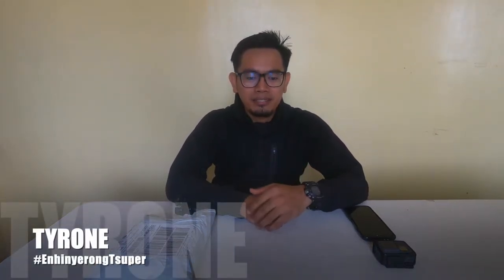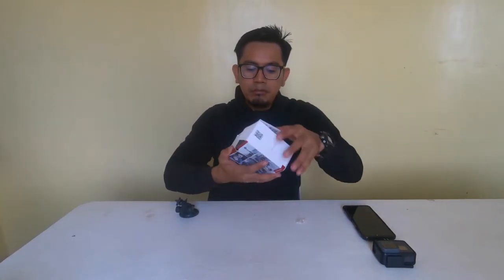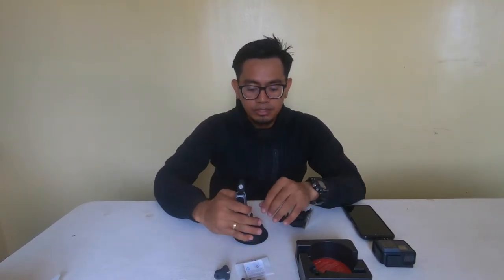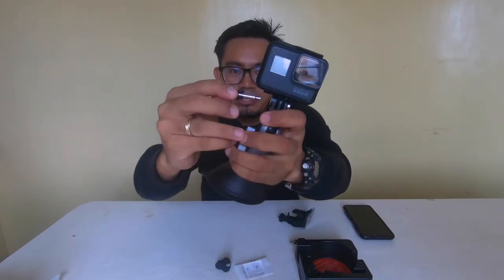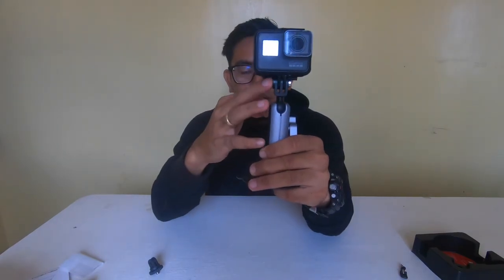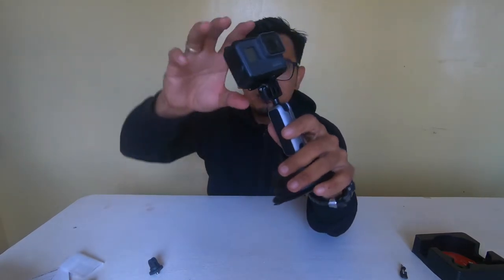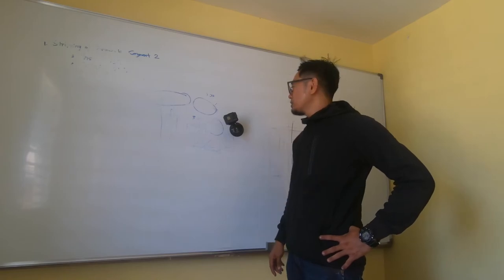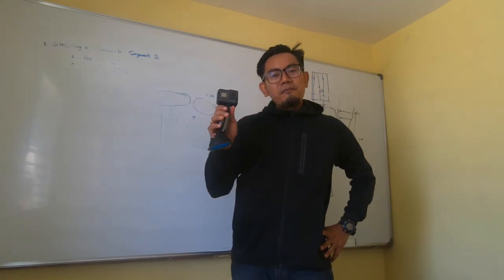PGYTECH Suction Cup | Unboxing and Review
This product is highly recommended for vloggers who mount their cameras on their windshield or any flat surface. Good quality material and sturdy mount for your cameras.